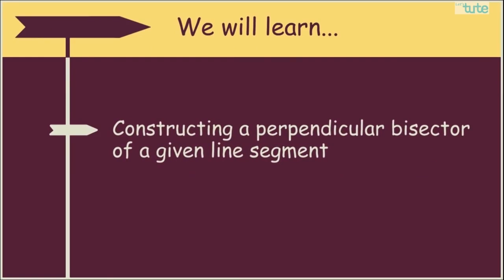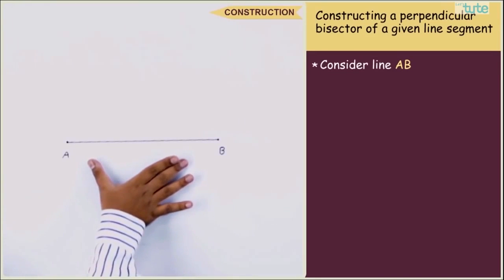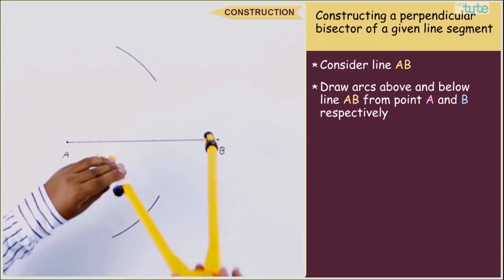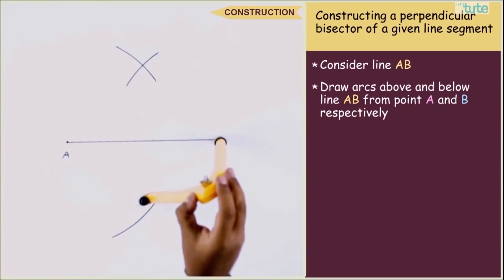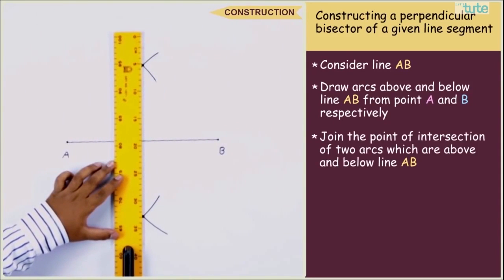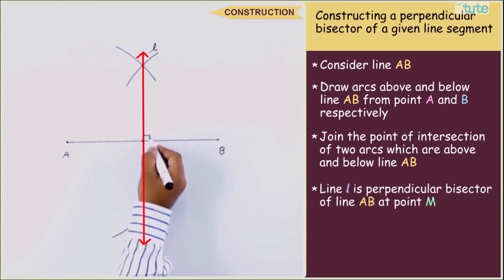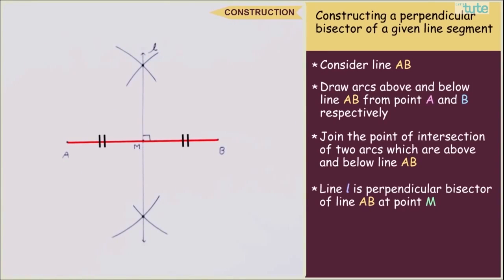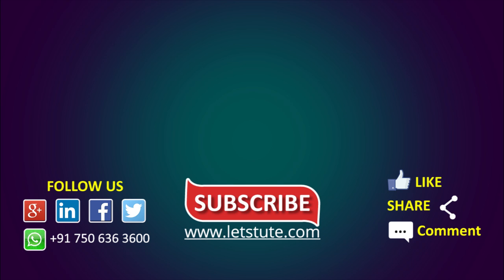Construct Perpendicular Bisector Of A Line Segment | Class 9 | Math | LetsTute CBSE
Check out our interesting video on "Construct Perpendicular Bisector Of A Line Segment" for class 9 math CBSE.

I hope you enjoy this online lecture on "Construct Perpendicular Bisector Of A Line Segment" by LetsTute.

In this session know the detailed explanation on the following Topics:
-Constructing Perpendicular Bisector of a Line Segment.